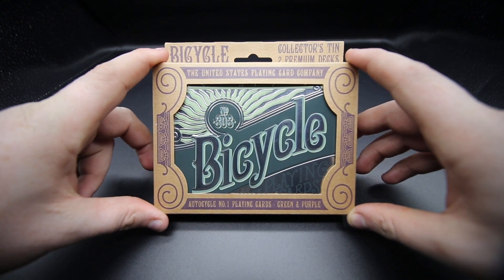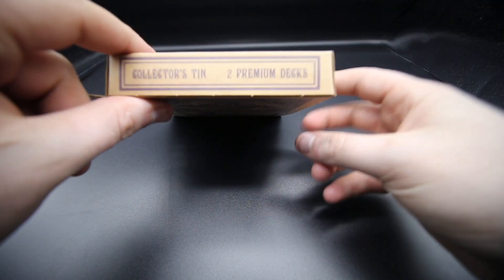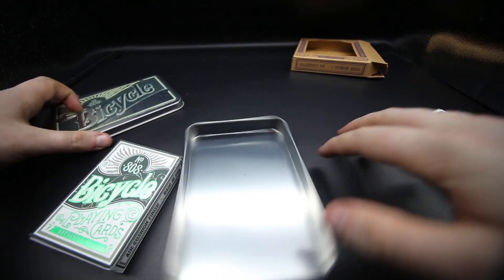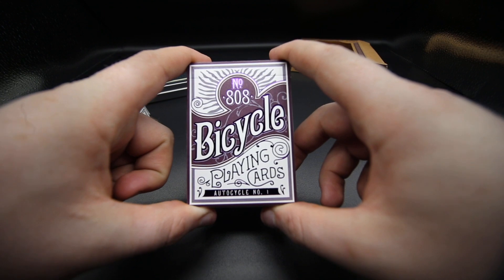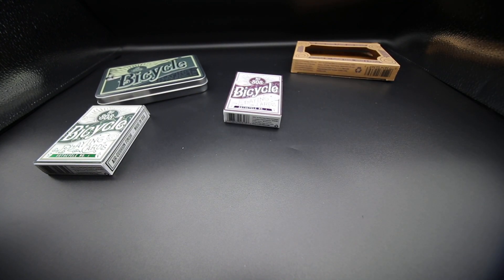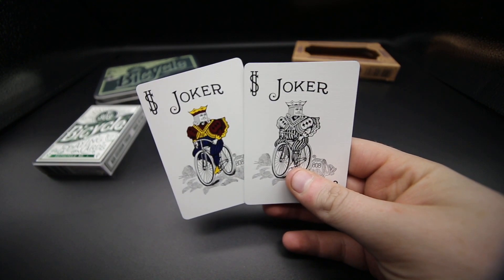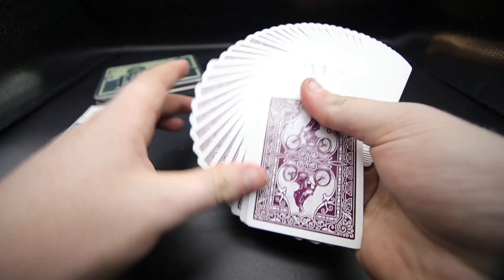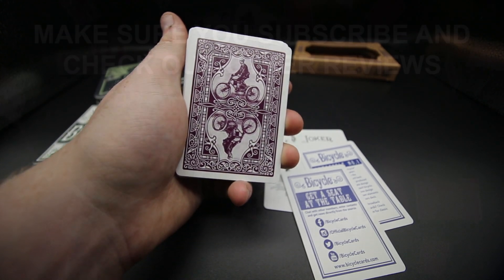Deck Review - Bicycle AutoCycle No.1 Purple & Green Playing Cards [HD]